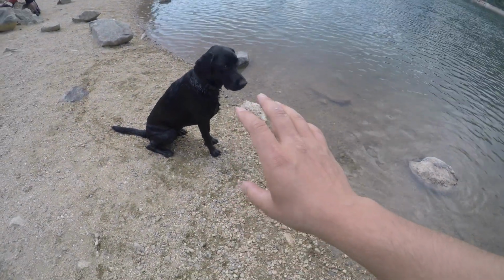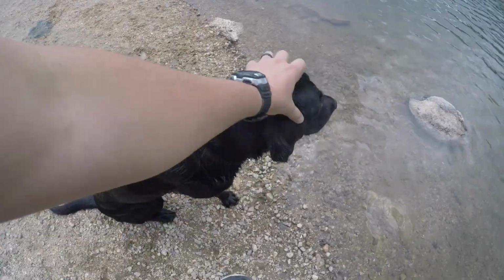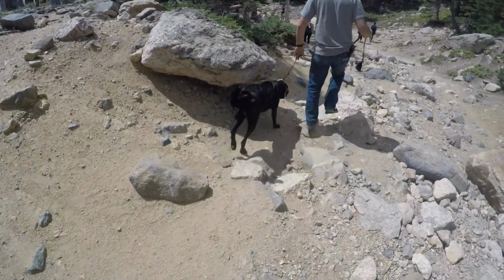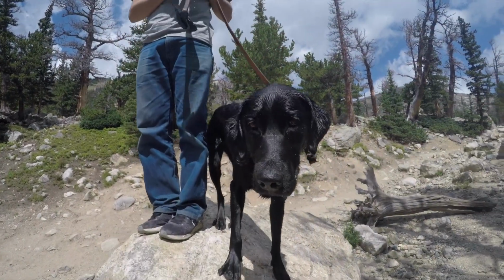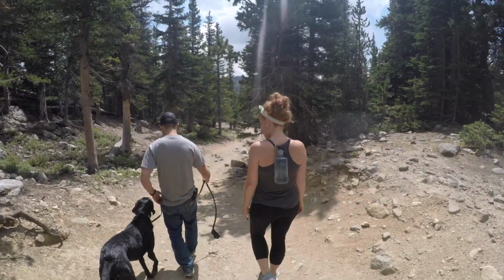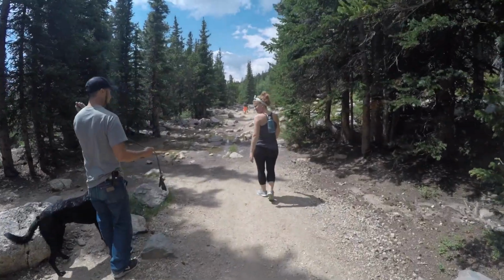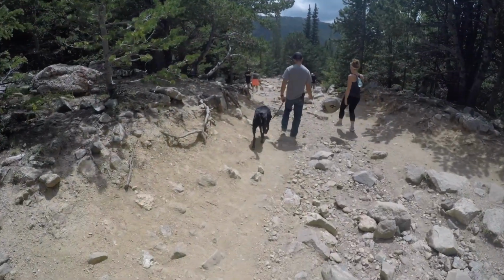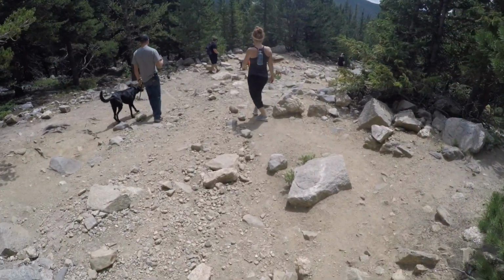Pet & Hunting Dog Combo - Training Labrador Retrievers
Axe Family shares some tips on having a pet labrador retriever who is also able to hunt and how to go about playing fetch with a dog in a playful manner that won't ruin his/her hunting skills.

All the gear we use can be found in

THE AXEFAMAZON STORE

We are a participant in the Amazon Services LLC Associates Program, an affiliate advertising program designed to provide a means for us to earn fees by linking to Amazon.com and affiliated sites.

Gugnho Dog Training CHECK OUT THE DOG TRAINING COMMUNITY I STARTED